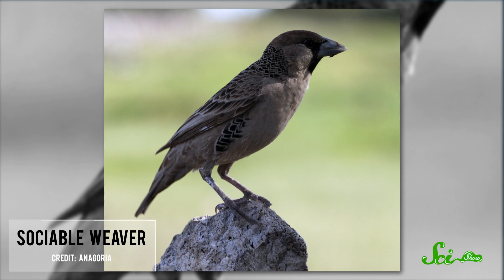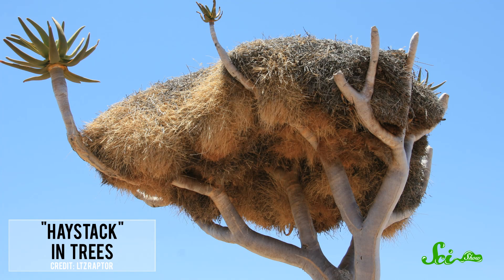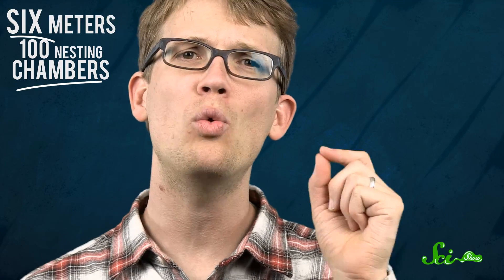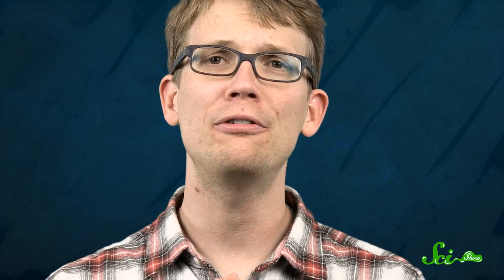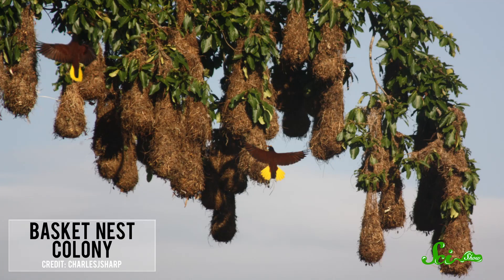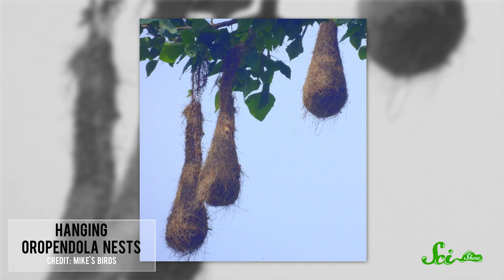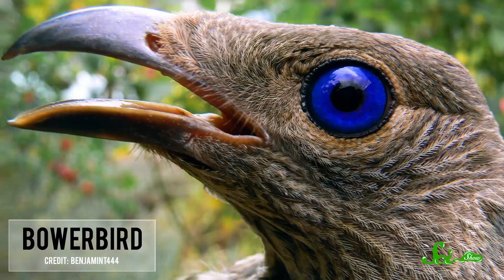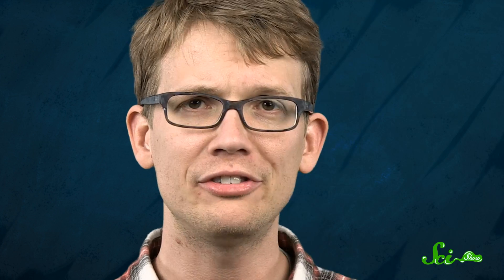The 3 Coolest Things Built By Birds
There are a number of bird species that construct pretty cool things - today on SciShow, we'll visit with three of them...

References for this episode can be found in the Google document